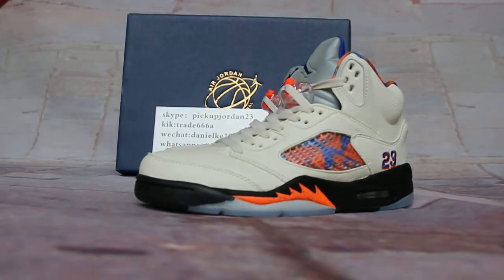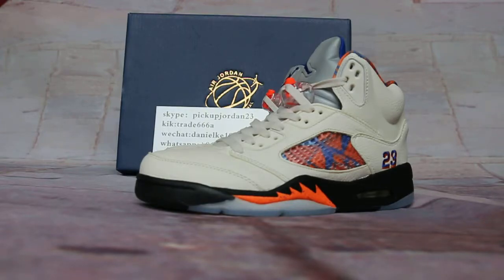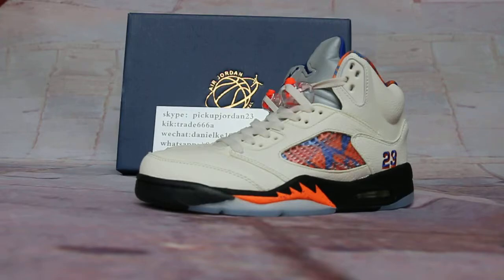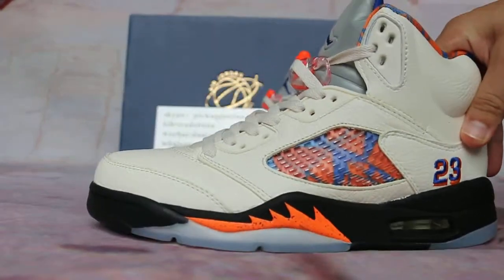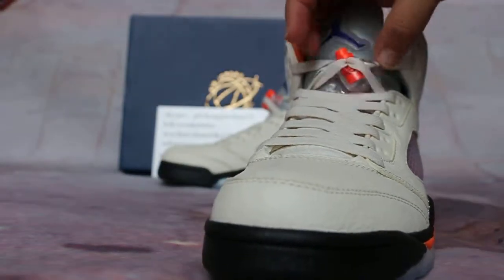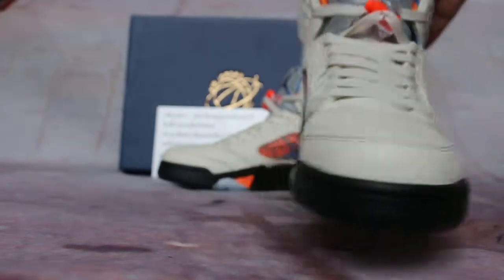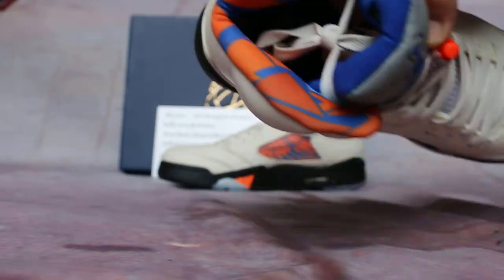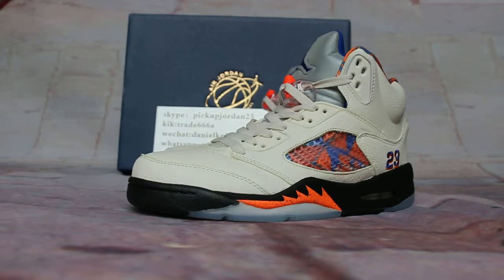Close look at Air Jordan 5 International Flight